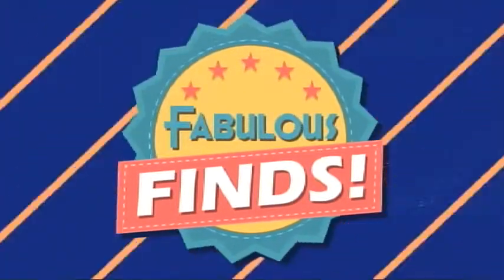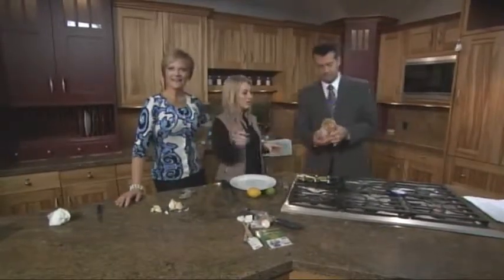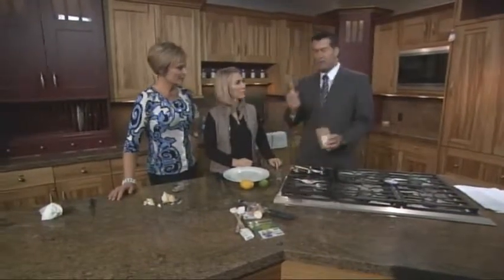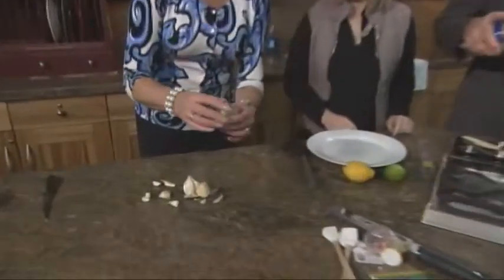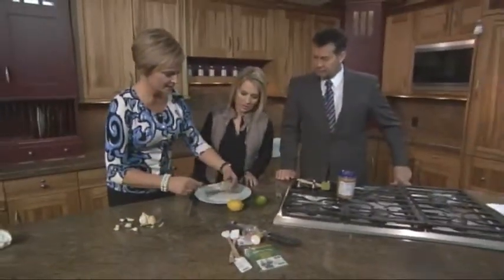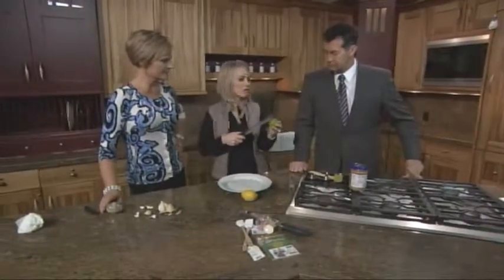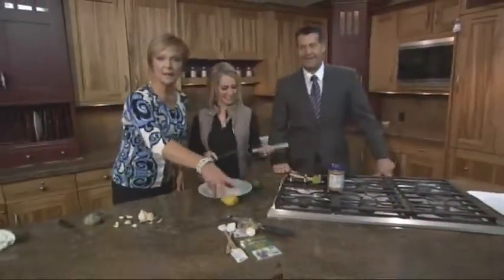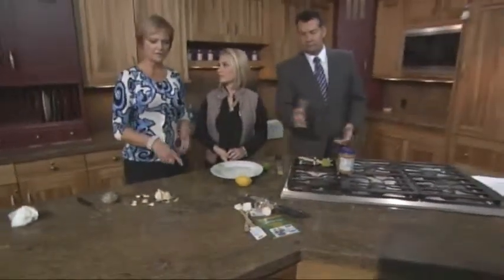Fabulous Finds Friday: Kitchen Gadgets